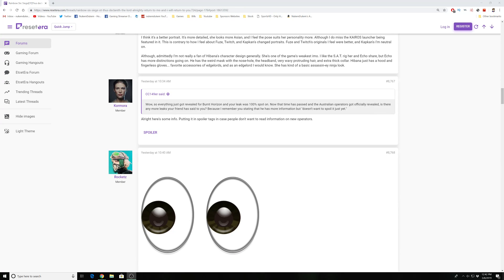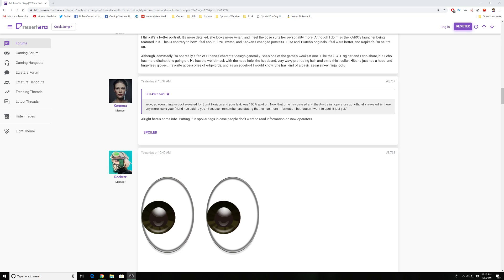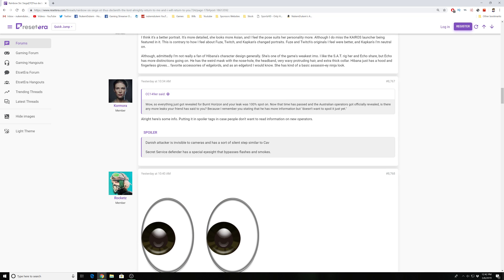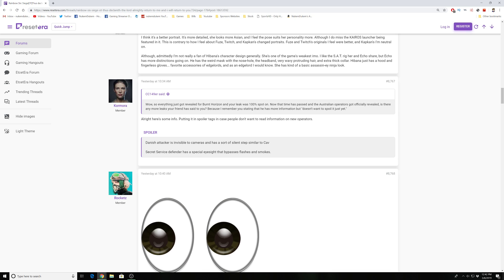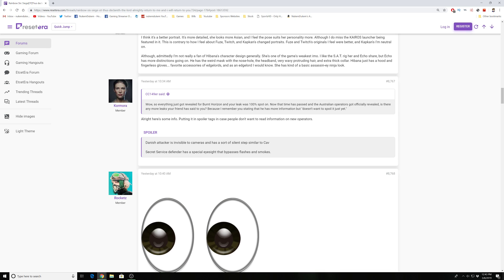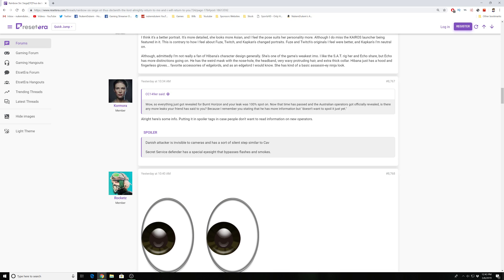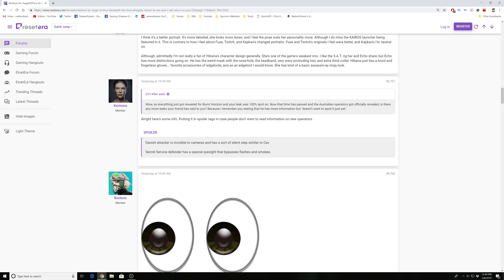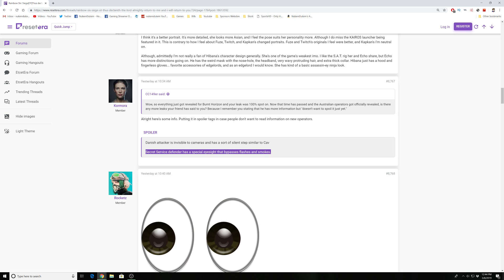Rainbow Six Siege Danish & American Secret Service Operator Ability/Gadget Leak?